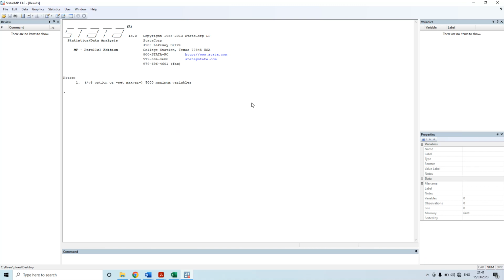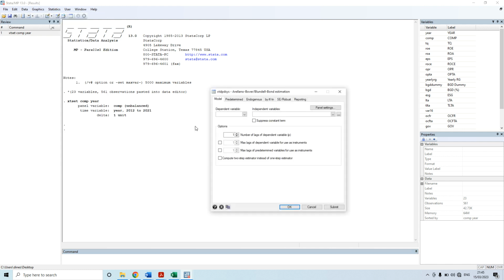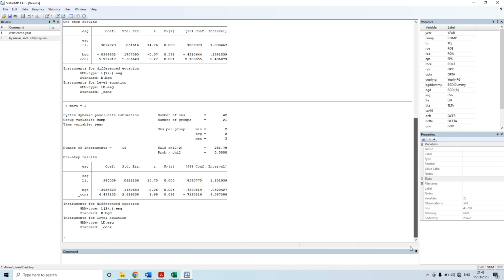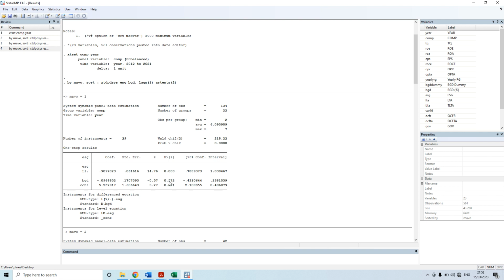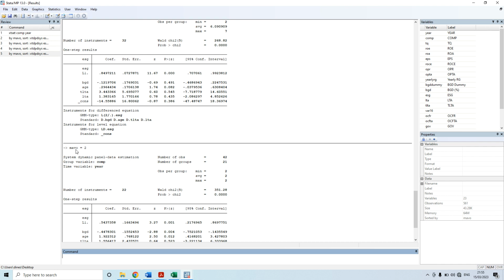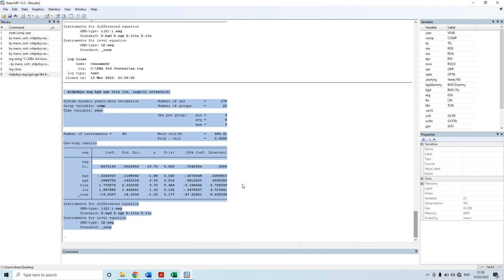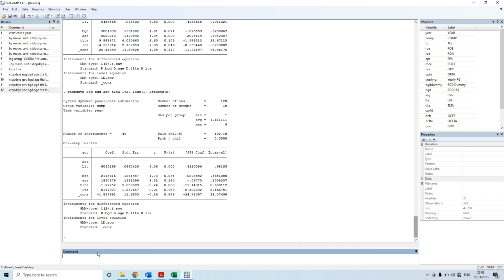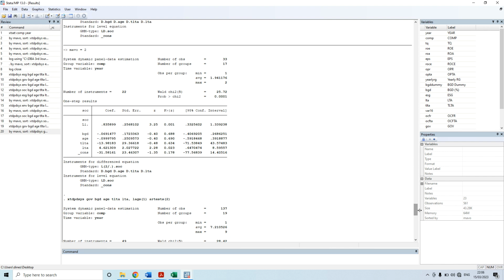Stata Teaching 2 - Panel Data Regression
In this video series, a simple empirical analysis of a research framework as to the relationships between Board Gender Diversity (BGD), Environmental, Social, Governance Score (ESG), and Finance Performance and their possible mediation and/or moderating roles are evaluated through Stata Software